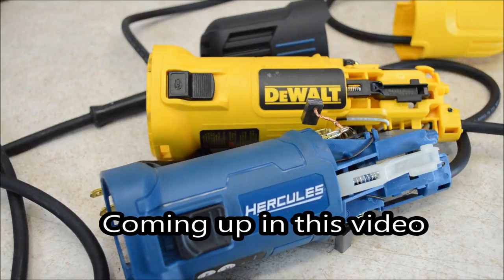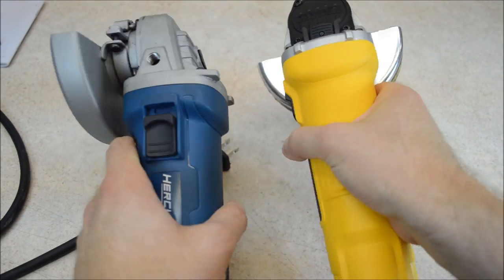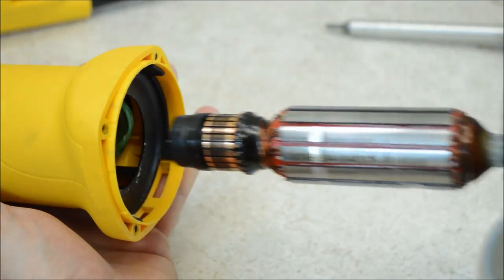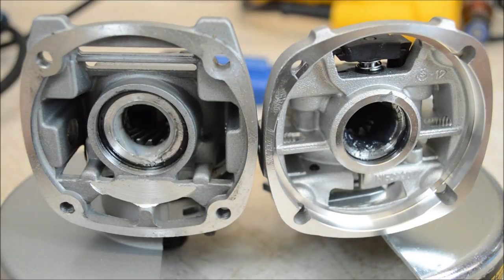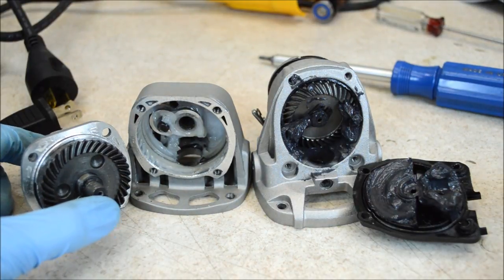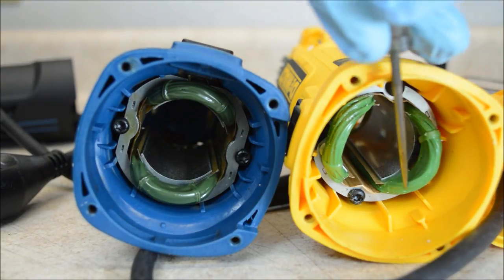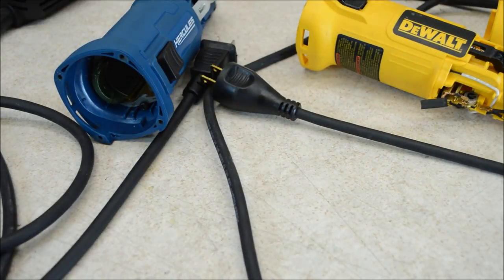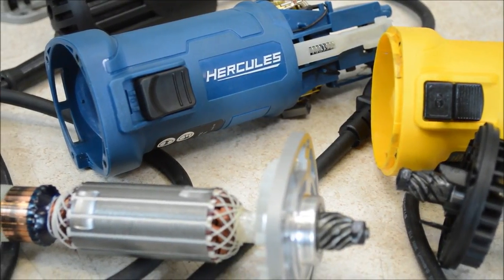Teardown part 1: Harbor Freight Hercules and DeWalt angle grinder comparison review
This video shows the DeWalt DWE4011 grinder compared to the Harbor Freight Hercules grinder #62556.

DeWalt provided a test sample of this grinder for review.